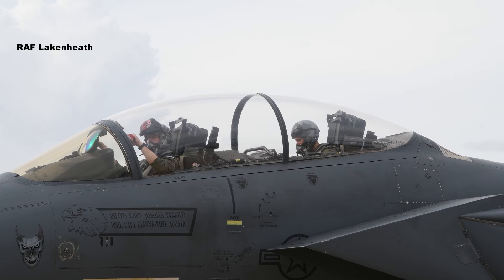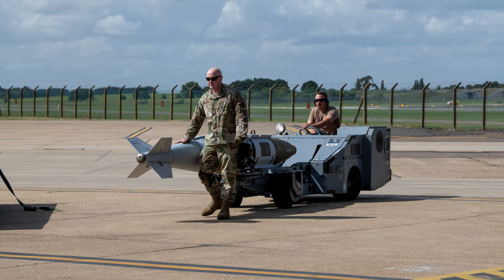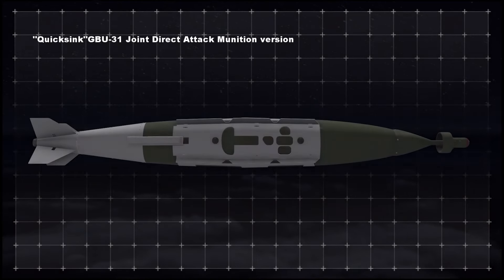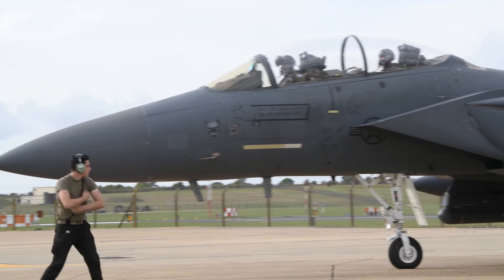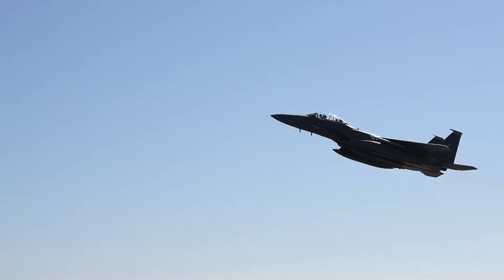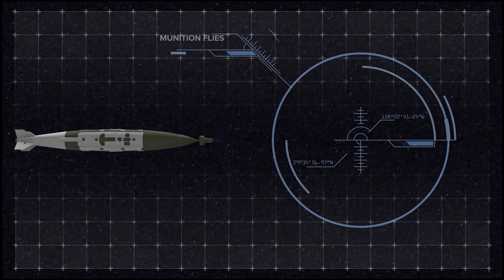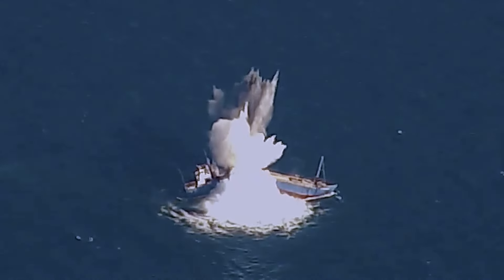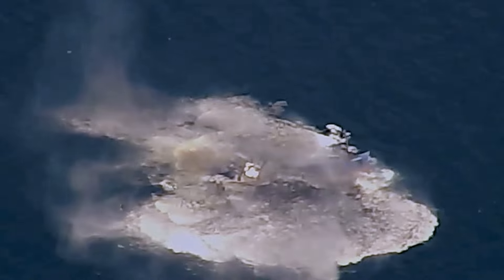USAF F-15E Strike Eagle Drops "Quicksink" Bomb, Sinks Ship in Seconds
Boffins at the U.S. Air Force Research Laboratory have adapted a standard 2,000-pound smart bomb for the purpose of targeting and destroying large vessels.

The adapted GBU-31 Joint Direct Attack Munition (JDAM) was succesfully dropped towards a merchant vessel in the Gulf of Mexico, sinking the vessel in seconds, footage from an aircraft and onboard camera recorded the moment the ship sank.

Original Video recorded by United States military personnel

Additional Editing, narration, research and graphics by  @OFF TRACK PLACES - Military Aircraft